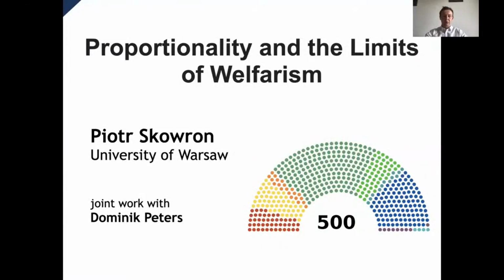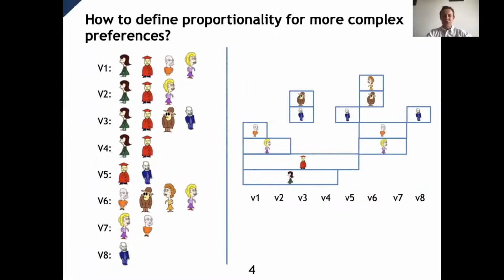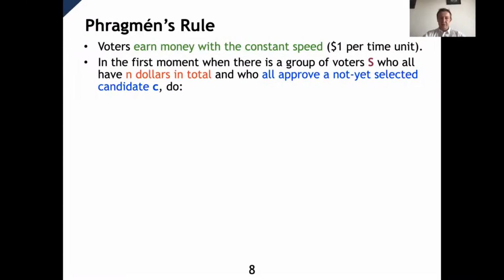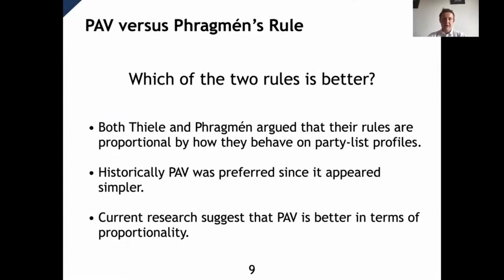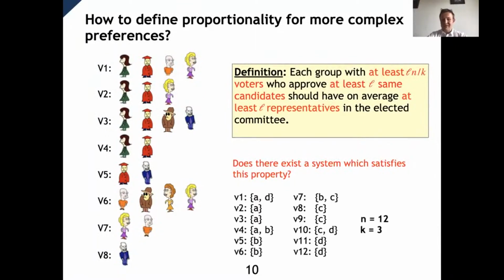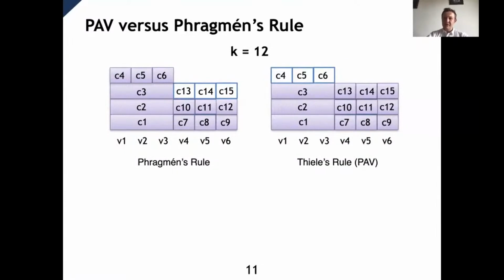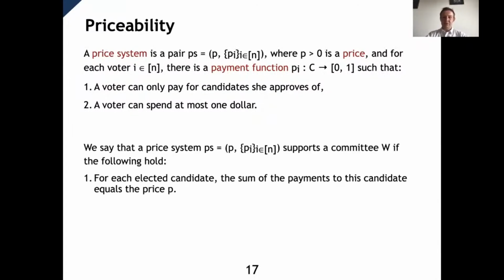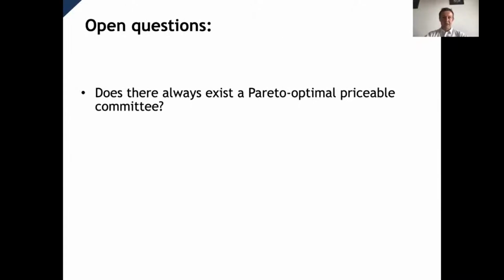EC'20: Proportionality and the Limits of Welfarism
Title: Proportionality and the Limits of Welfarism
Authors: Dominik Peters, Piotr Skowron
Speaker: Piotr Skowron
Session: 8a: Social Choice